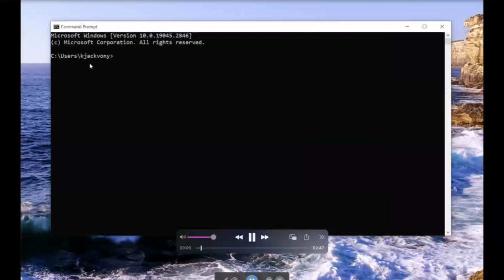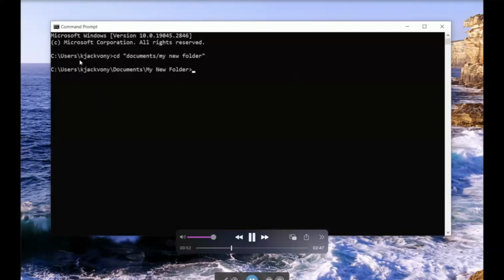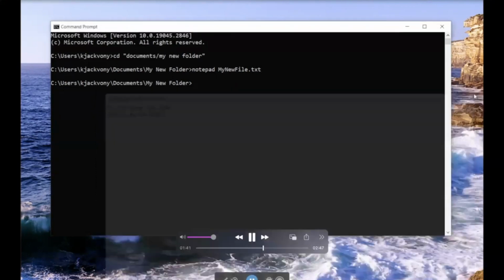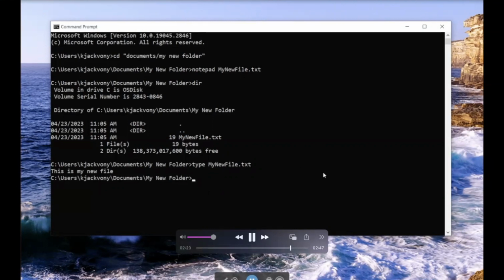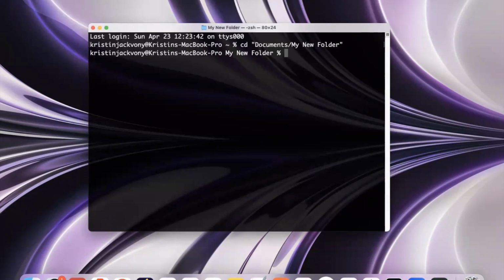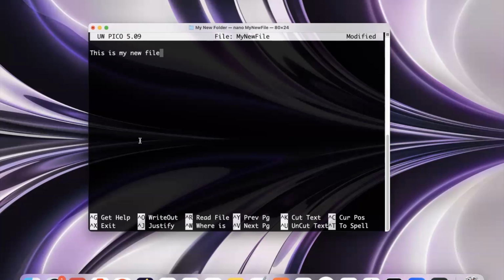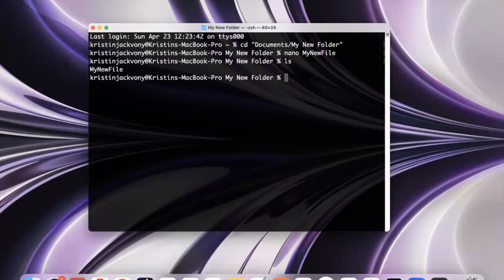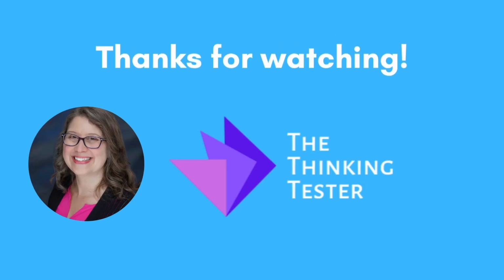Monday Morning Automation: Command Line Lesson Five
In this video, we will learn how to create, read, and delete files from the command line.